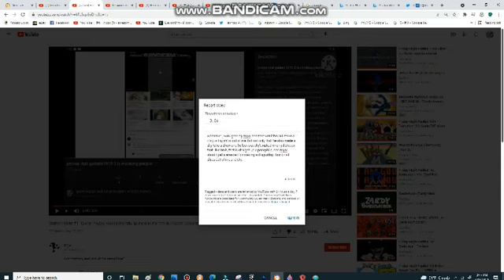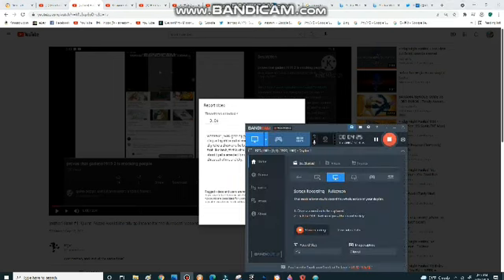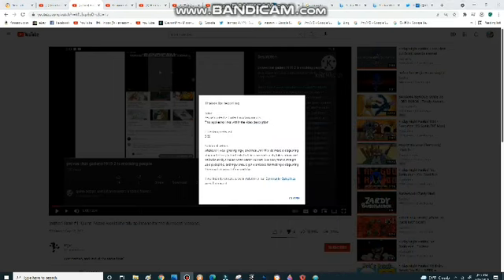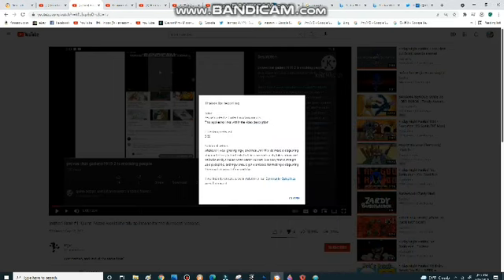mgw has done it again.. *EXPOSED*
this is the main reason why you all shouldn't trust mgw. why? because he became a rainboy107 wannabe. and not only that, he actually stalked me just because we ignore mgw. that's why i am ignoring this bastard right here, and mgw, if you watching this, don't you even think about doing a commentary out of me because you are so busted huge time!